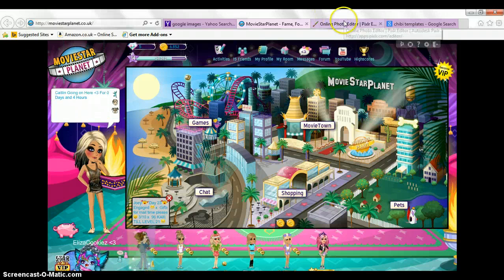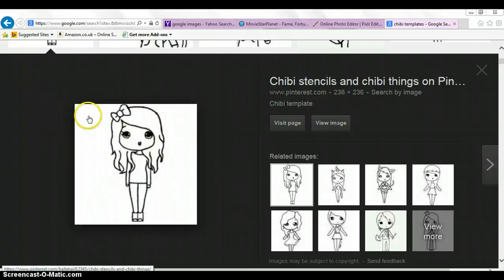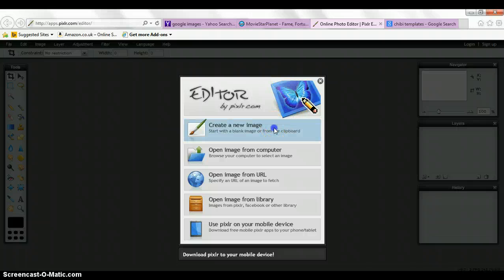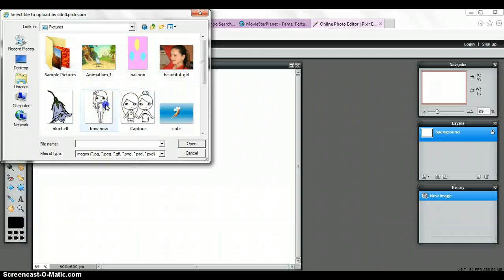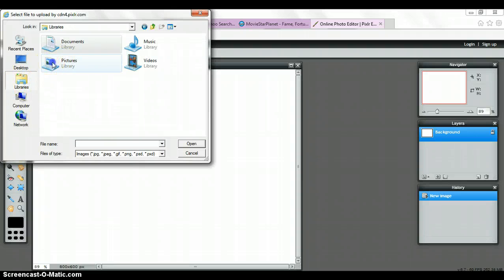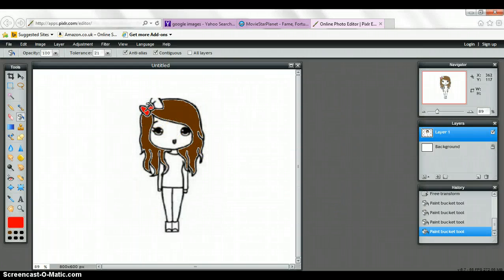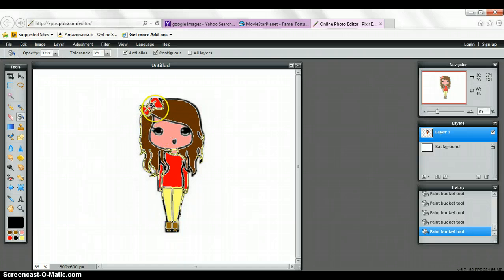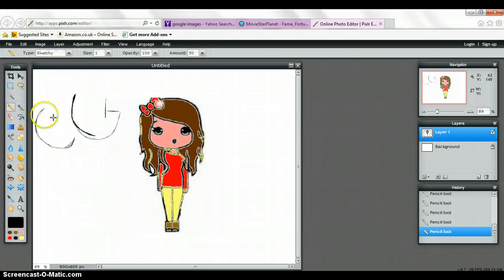how to make a chibi on pixrl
x i would really like to hear what u have done this week so remember to put in the comments what u have done x